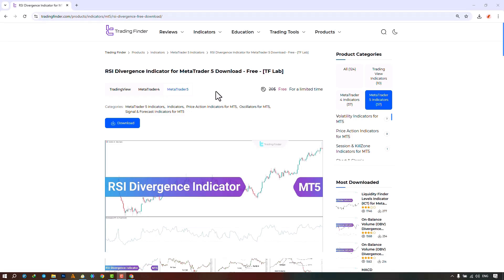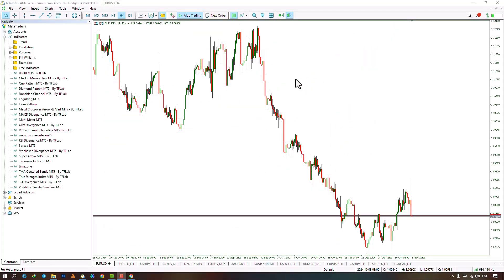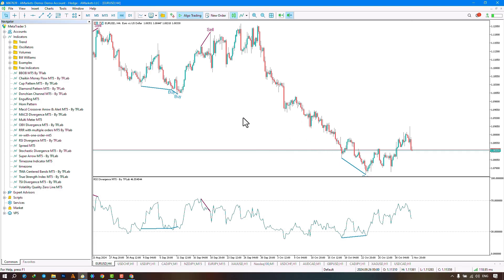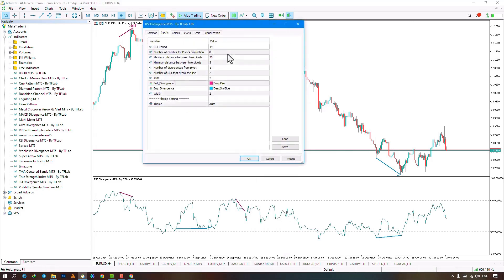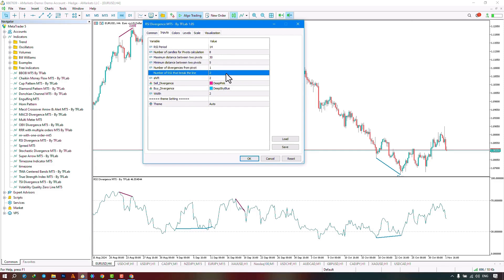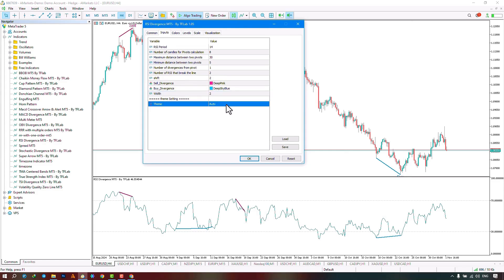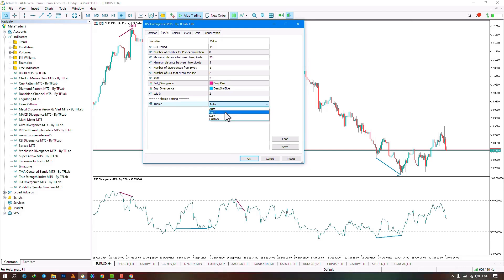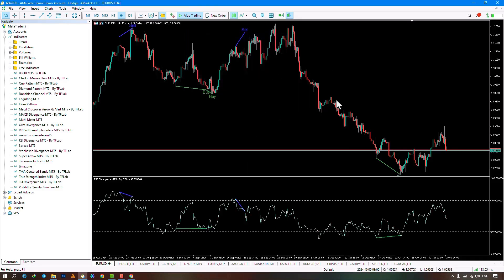📥RSI Divergence Indicator for MetaTrader 5/4 Download - Free - [TF Lab]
Unlock the full potential of your trading strategy with the RSI Divergence Indicator for MetaTrader 4/5 (MT4)! This powerful tool helps traders identify potential market reversals and spot hidden trends by analyzing the relationship between price movements and the RSI (Relative Strength Index).

Whether you're a beginner or an experienced trader, this indicator provides an edge in recognizing bullish and bearish divergence, allowing you to make more informed decisions.

🚀 Features:
Detects RSI divergence for early trend reversal signals
Compatible with MT4/5 for easy integration
Ideal for forex traders and those using technical analysis

00:00 intro
00:15 download indicator in trading finder site
00:37 how to add indicator in metatrader 4/5
01:09 RSI Divergence indicator setting